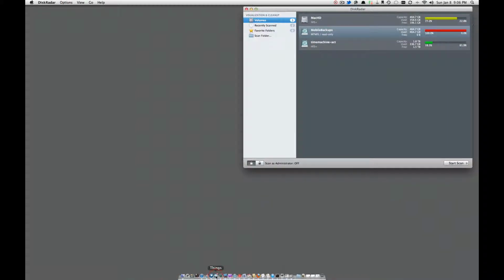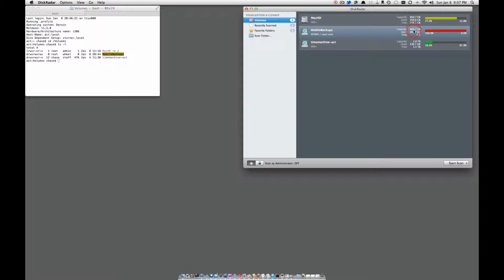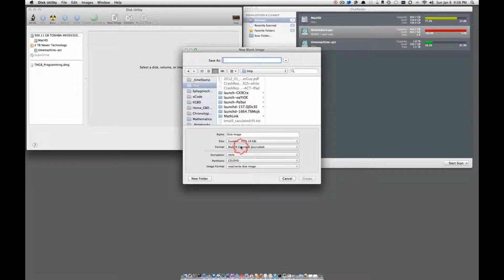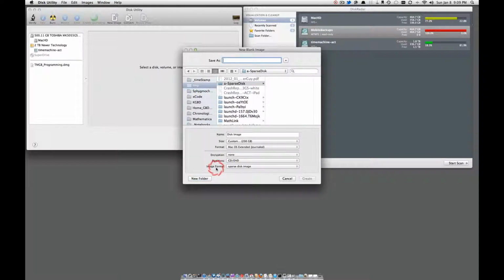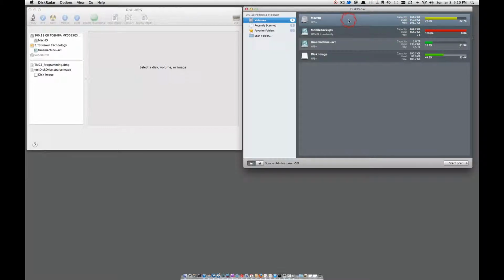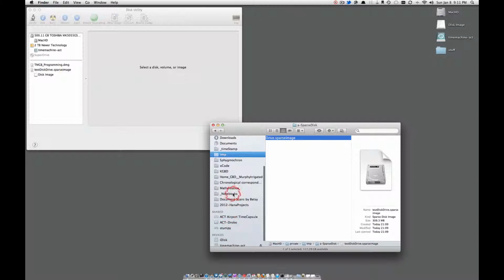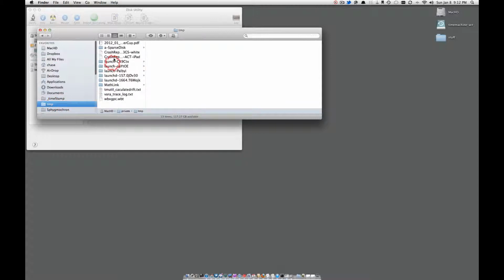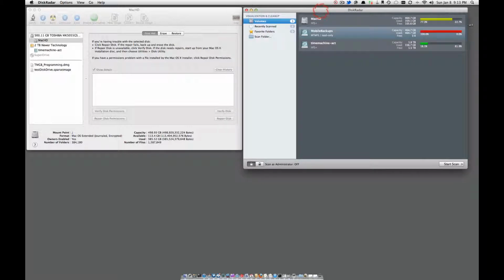Mac OS X Lion "MobileBackups" sparse disk drive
ThirdParty utilities such as DiskRadar "see" the Timemachine local "MobileBackups" directory as full, and the size matches the size of the boot hard disk drive.  I believe the root issue here is the third party utilities cannot distinguish the true size of a sparse disk image ... which is likely used for time machine backups.